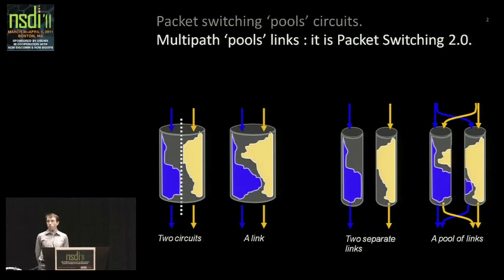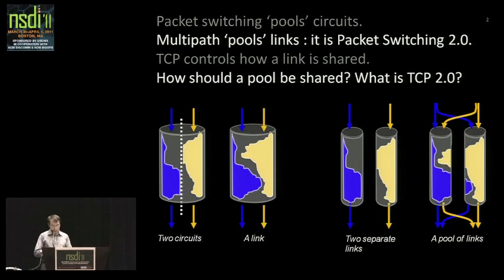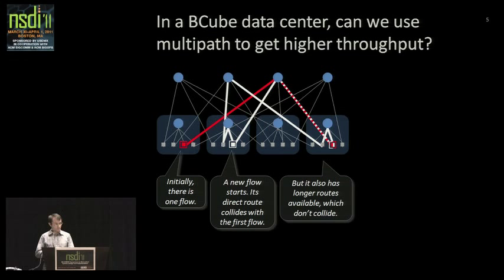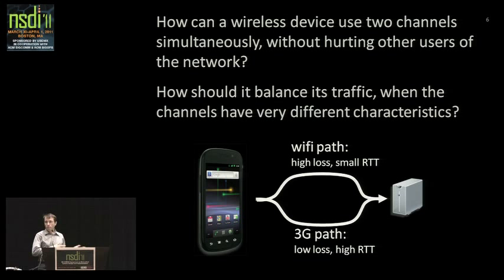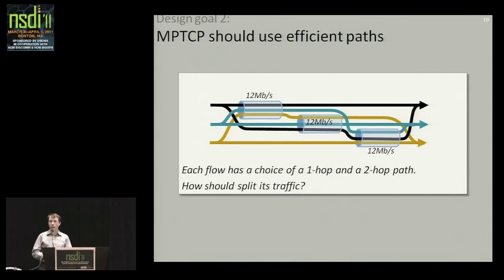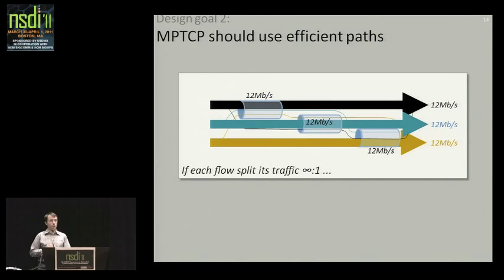Design, Implementation and Evaluation of Congestion Control for Multipath TCP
Paper presented by Damon Wischik, Costin Raiciu, Adam Greenhalgh, and Mark Handley of University College London at the 8th USENIX Symposium on Networked Systems Design and Implementation (NSDI '11).

Recipient of the Best Paper Award.

Abstract: Multipath TCP, as proposed by the IETF working group mptcp, allows a single data stream to be split across multiple paths. This has obvious benefits for reliability, and it can also lead to more efficient use of networked resources. We describe the design of a multipath congestion control algorithm, we implement it in Linux, and we evaluate it for multihomed servers, data centers and mobile clients. We show that some 'obvious' solutions for multipath congestion control can be harmful, but that our algorithm improves throughput and fairness compared to single-path TCP. Our algorithm is a drop-in replacement for TCP, and we believe it is safe to deploy.